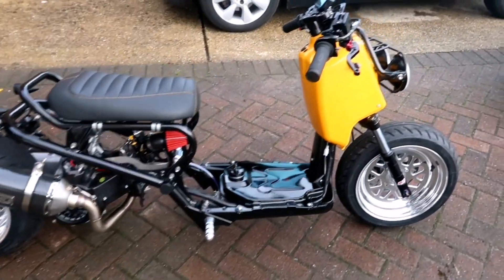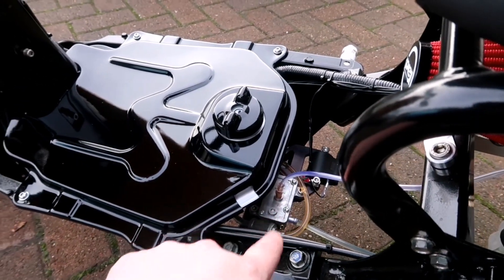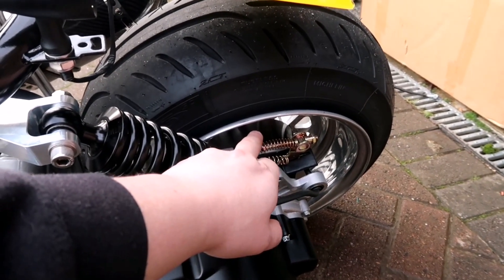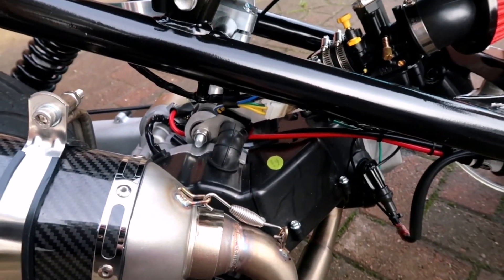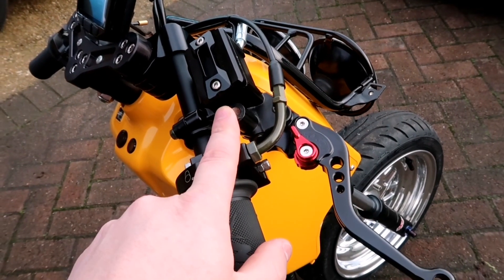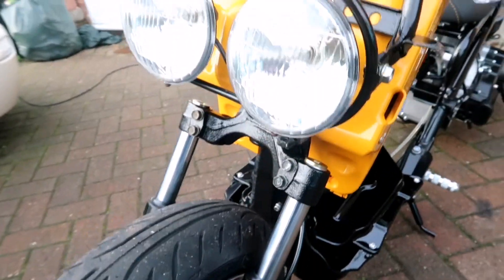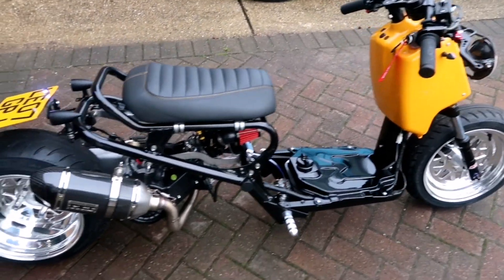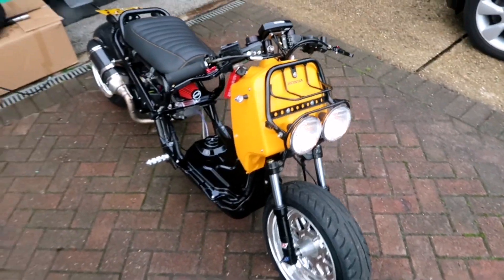GY6 150CC Honda Ruckus Zoomer Review - Julie Mars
In this video I give you an overview of this 150cc GY6 swapped Honda Ruckus Zoomer that I recently built for a customer Julie Mars.